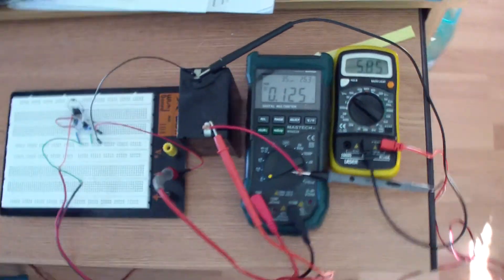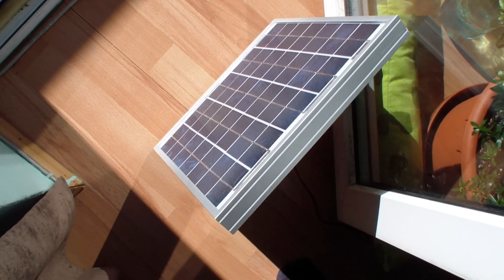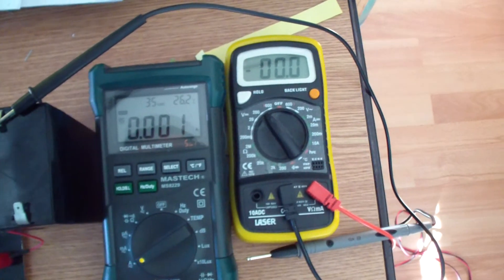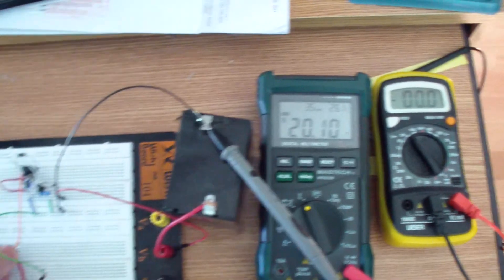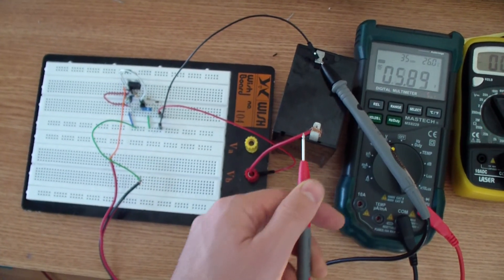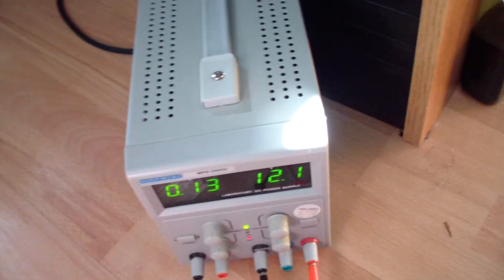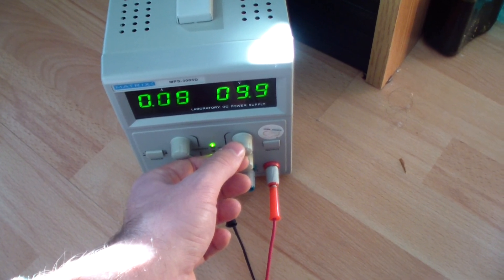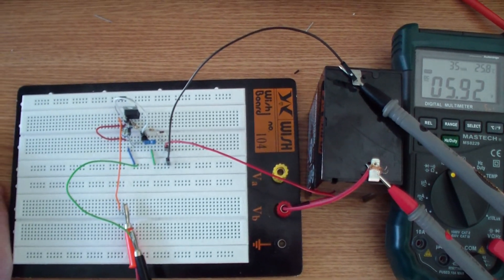6V Solar battery charger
This is a pretty simple solar battery charger designed for 6V lead-acid battery.